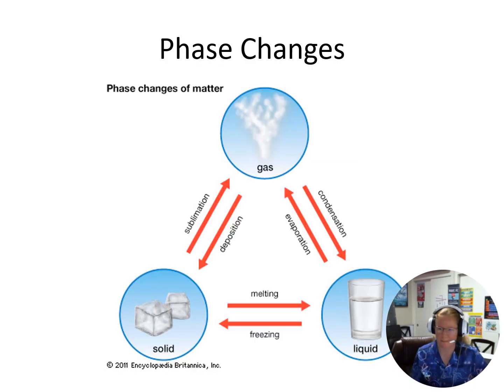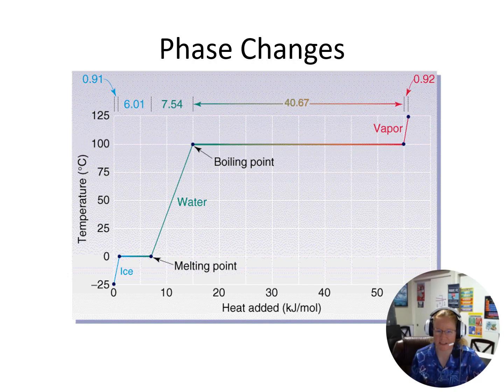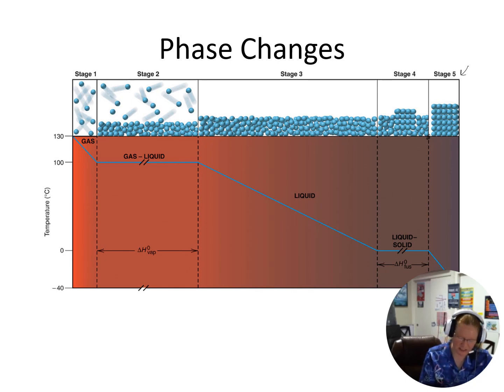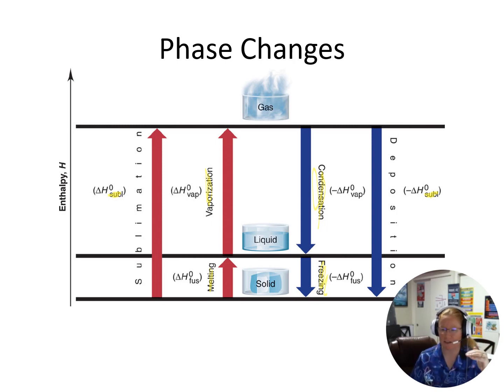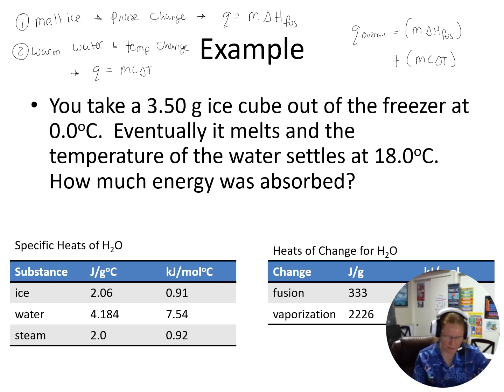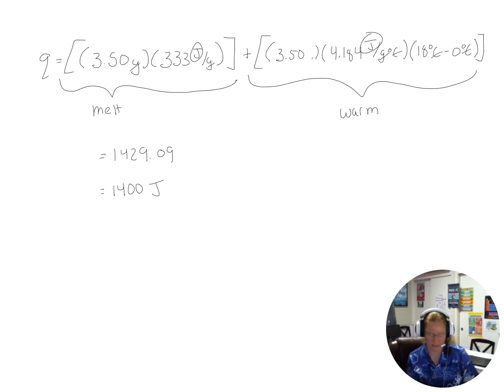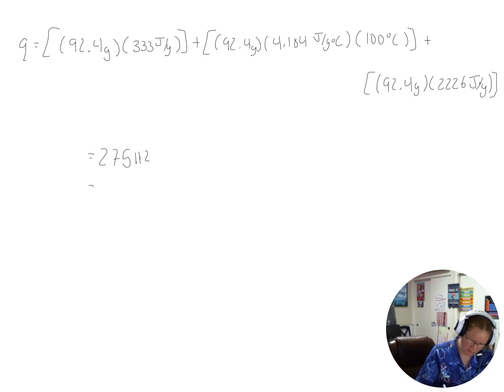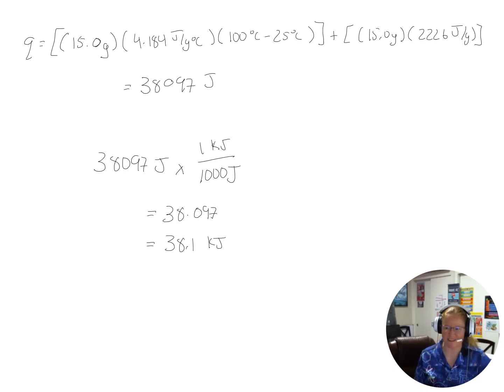100 Hein Chapter 13 Changes of State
Phase changes and calculations associated with the heat required to change the temperature within a phase or the heat required to undergo a phase change.